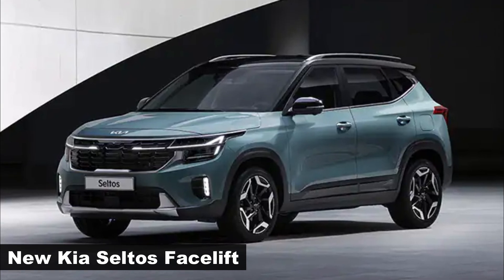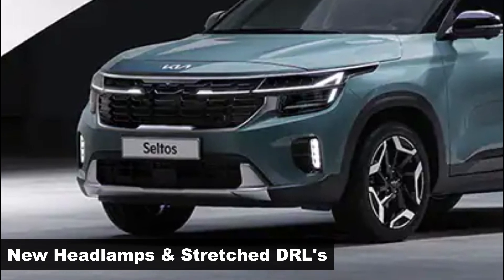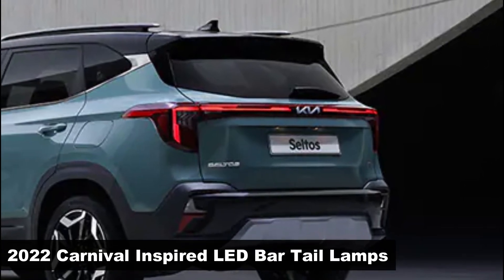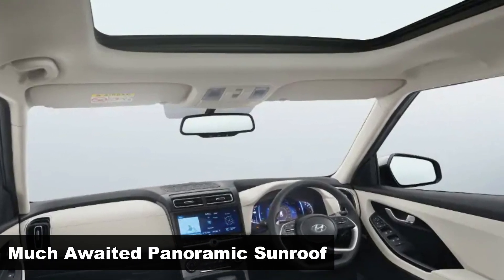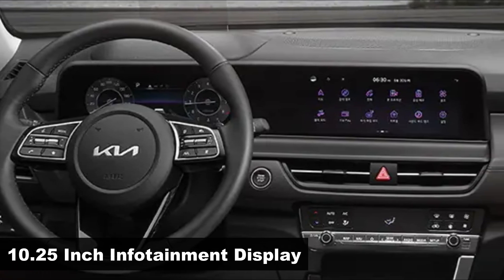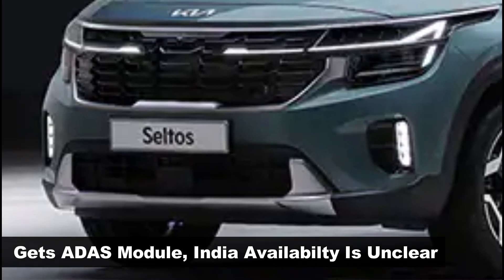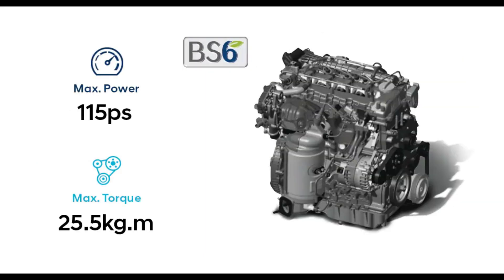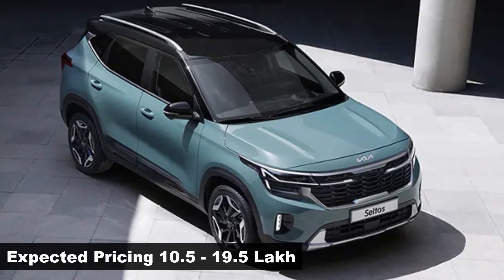2022 Kia Seltos Officially Revealed | Gets Striking Exterior, New Interior & Even ADAS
2022 Kia Seltos Officially Revealed | Gets Striking Exterior, New Interior & Even ADAS

The facelifted, 2023 Kia Seltos, has been revealed in south korea, ahead of an Indian launch later this year. The updated version of the popular Seltos Compact SUV, gains a new exterior design and restyled interior, inspired by larger Kia models.

Up front, there's a new set of headlights with angular signatures, and LED DRL's that extend into the grille, inspired by the Sportage. New LED fog lights, and a centre skid plate that gives a 'GT-Line' level of looks.

New 18-inch machined alloy wheels fill the arches, The rear gets more makeover with, new Carnival-inspired tail-lights, that additionally stretching down the sides, and across the span of the tailgate. The top mounted reflector, now goes down into the all new bumper, and a revised rear skid plate finishing the rear design. Overall body cladding, has been carefully revised with muscular detailing, thus giving a more rugged stance to the new seltos. Kia could add some new exterior colors, along with dual tone options as well. Just like Creta, new Seltos is also expected to get a panoramic sunroof, unlike the single pane sunroof it comes with currently.

Cabin updates will see, revised upholstery in two new colour schemes. one with all black finish, and the other with dual tone brown and black finish. The updated Seltos gains a 10.25-inch digital instrument cluster, integrated with the carry-over 10.25-inch centre touchscreen, into a curved panel stretching across the dashboard.

The design of the air vents and lower switches have been tweaked, while the current full-size gear selector has been replaced, by a 'shift-by-wire' rotary dial.

Seltos facelift is also likely to receive ADAS feature, though this could be restricted to its top spec variant. The official images of Seltos revealed today, does show the presence of a RADAR module to aid ADAS features.

Keeping with new upcoming safety norms, kia will offer 6 airbags as standard across variants .

As on date Kia Seltos is powered by 3 engine options that include, a 114hp 1.5 liter naturally aspirated petrol engine, a 138 hp 1.4 liter turbo petrol engine, and a 114hp 1.5 liter turbo-diesel unit. The engines get mated to manual and automatic gearbox options. Apart from the new seltos might receive mild hybrid setup to keep up the cafe norms.

Set for launch in India by Diwali 2022, Kia Seltos facelift could be priced higher, than its current counterpart that stands between,  9.95 to 18.10 lakh. New pricing could range between rupees 10.5 to 18.45 lakh.